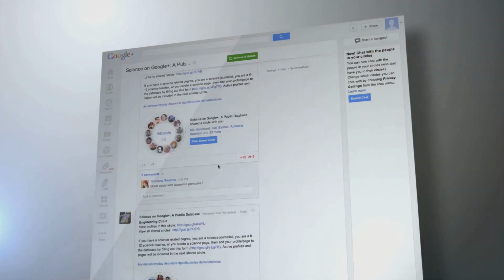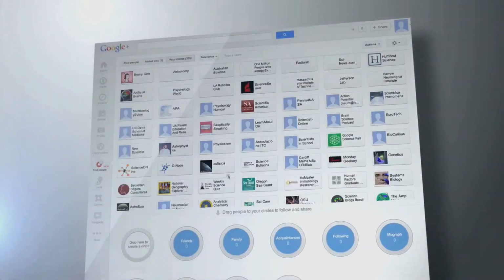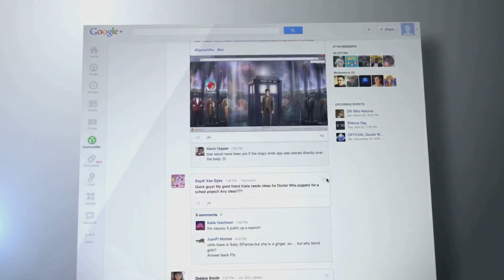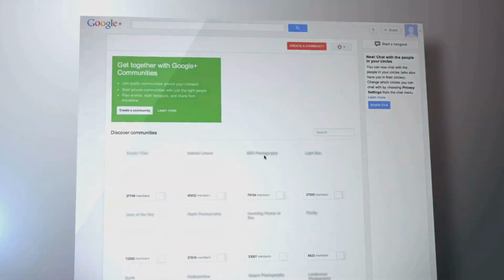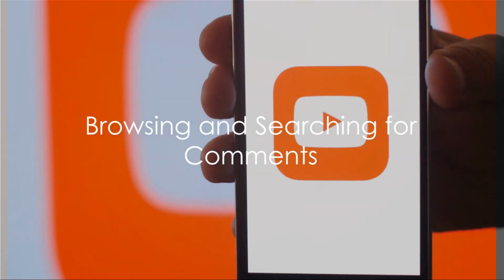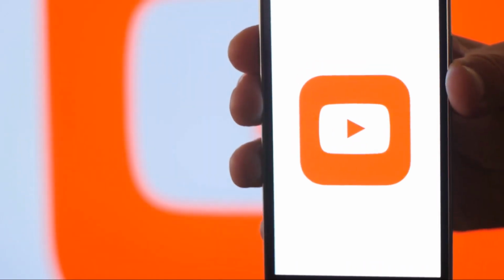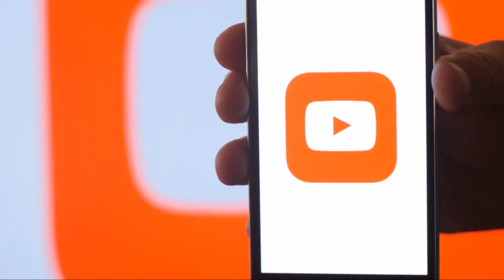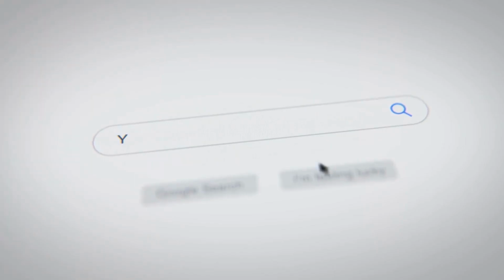How to See Your Comments on YouTube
"Unlocking the Mystery: How to Find Your Comments on YouTube Revealed!"

Have you ever left a comment on YouTube and struggled to find it later? In this video, we uncover the secrets to easily locating your comments on YouTube. Say goodbye to the frustration of lost comments and hello to full control over your interactions! Watch now and take charge of your YouTube experience.